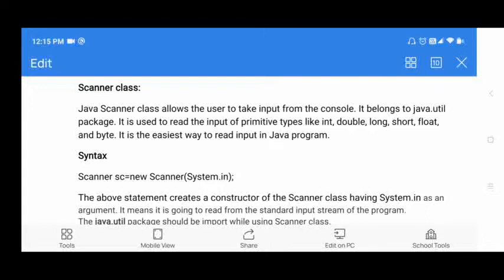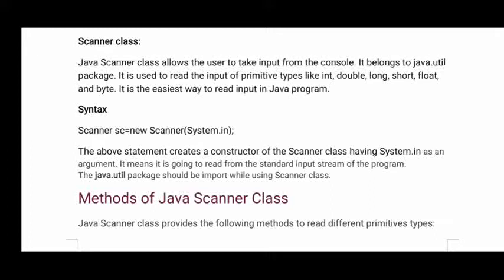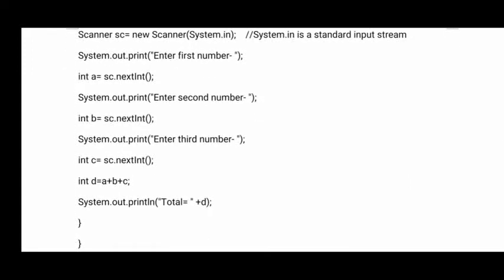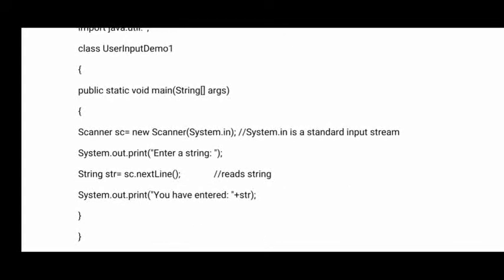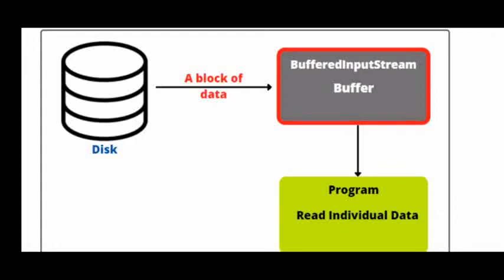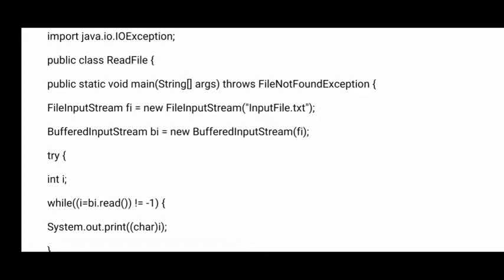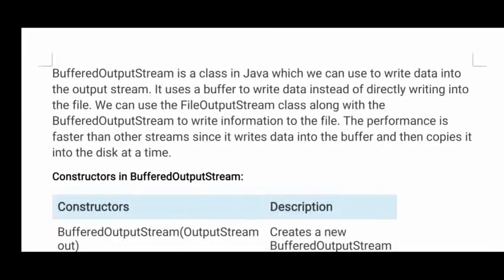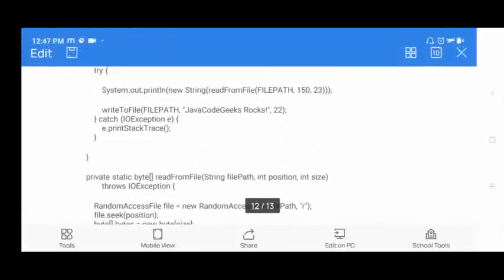cs5 lecture- 10 scanner class